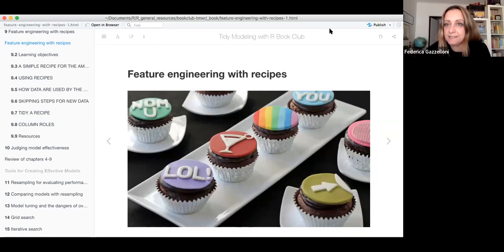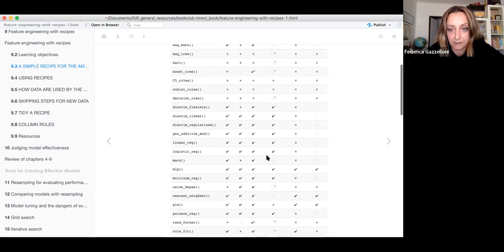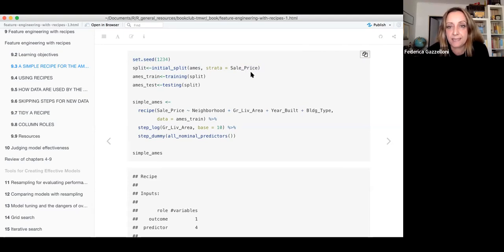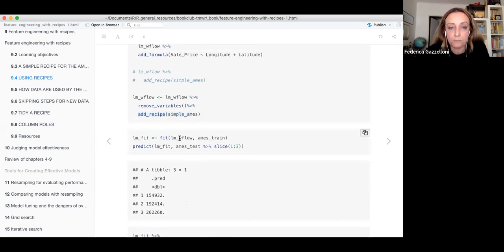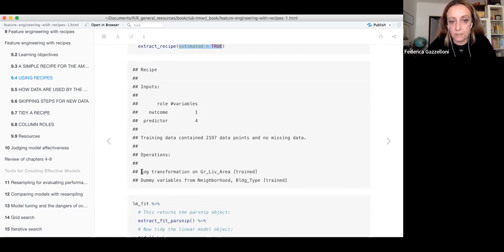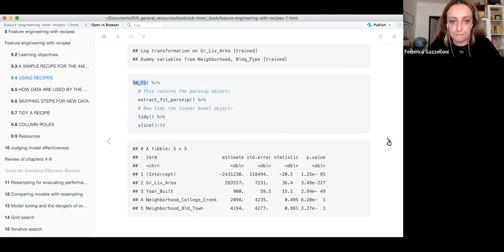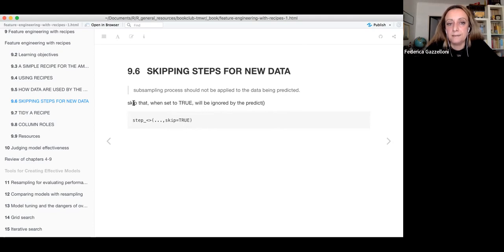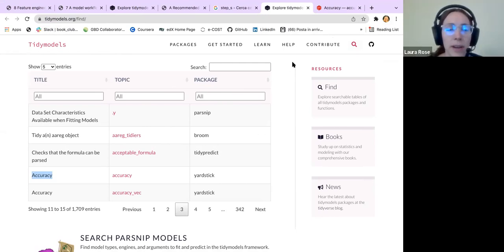Tidy Modeling with R Book Club: Chapter 8 (2022-02-11) (tmwr04)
Federica Gazzelloni presents Chapter 8 ("Feature engineering with recipes") from Tidy Modeling with R by Max Kuhn & Julia Silge on 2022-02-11, to the R4DS TMWR Book Club. Cohort 4